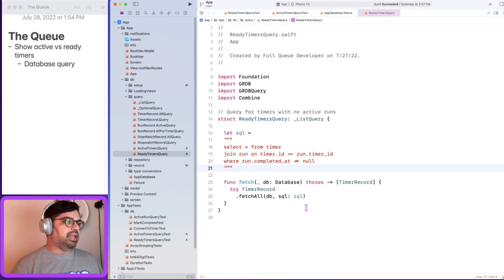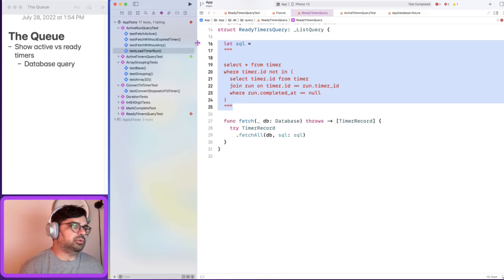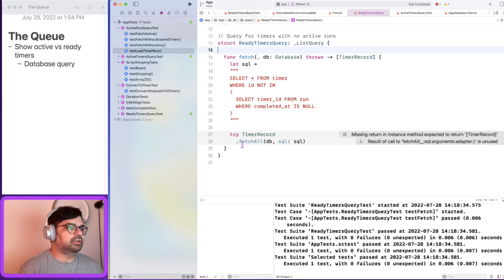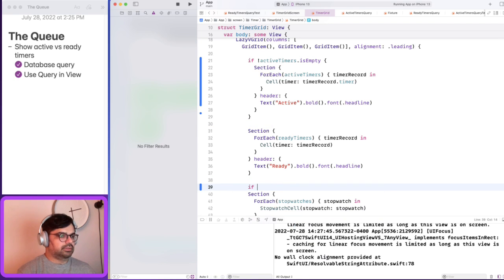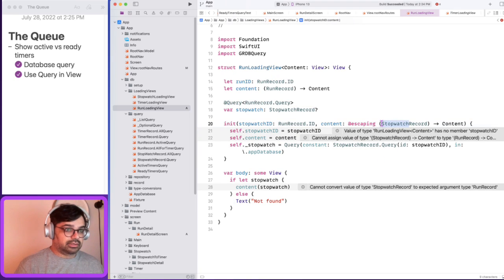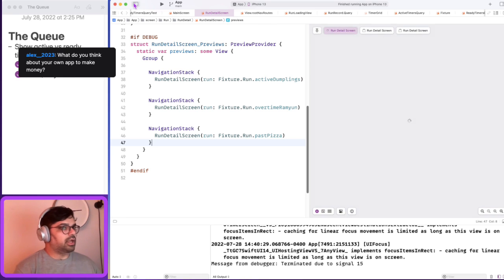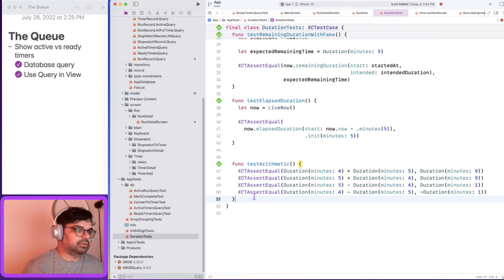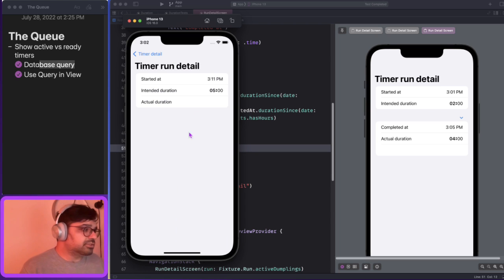💜 Let's Build: a timer app with the new API in iOS 16! Main screen queries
Today we completed our queries to show active vs ready timers on the main screen. Then we started on detail summaries for runs of our timers.